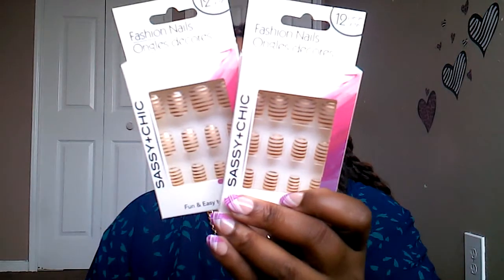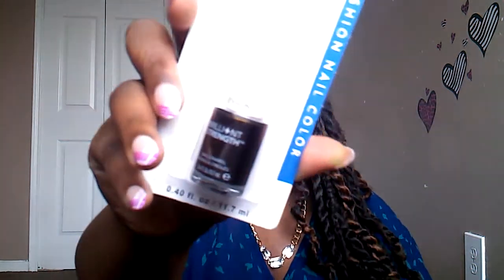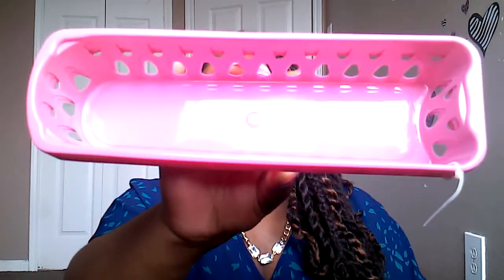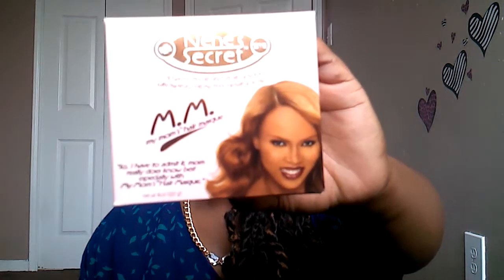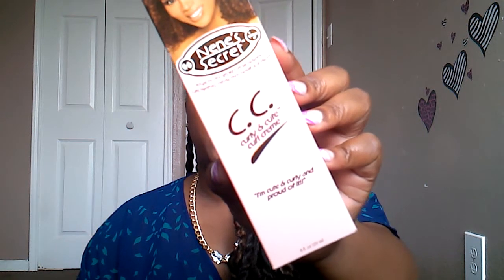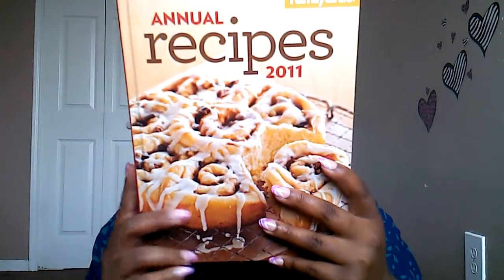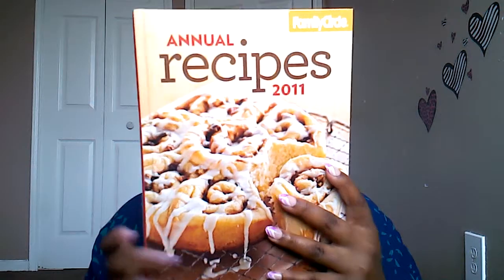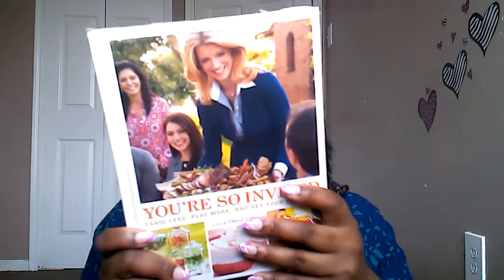King Dollar And Dollar Tree Haul #10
Hey guys
Here's this weeks haul!

About me

What Up? Hi, I'm Trenika and I'm just a squirrel trying to get a nut...lol. I love thrifting and finding a good deal ...I am totally all about finding little hidden gems. I also like to make stuff or at least try not to fuck shit up haha!